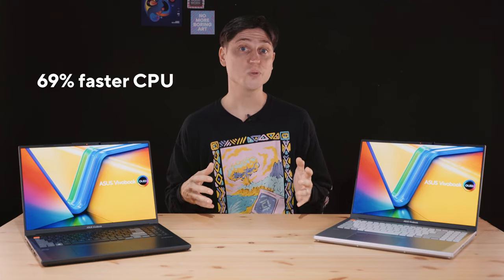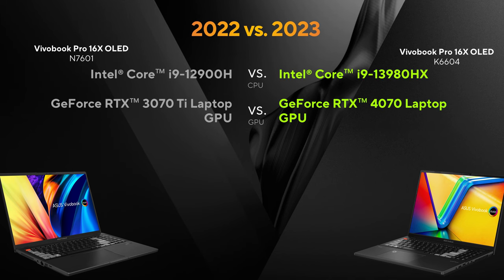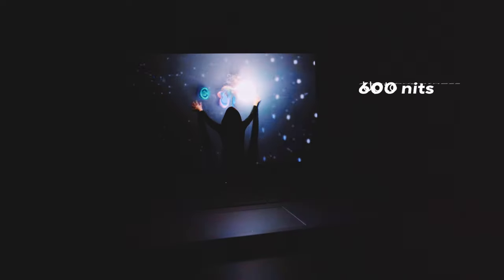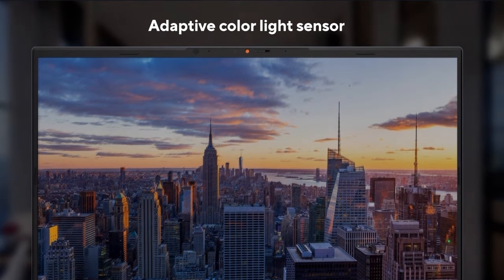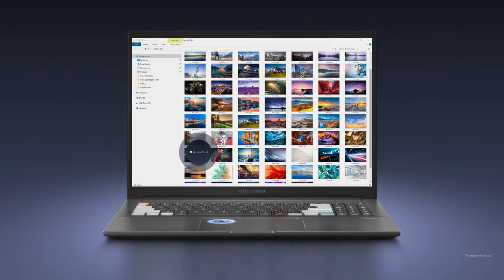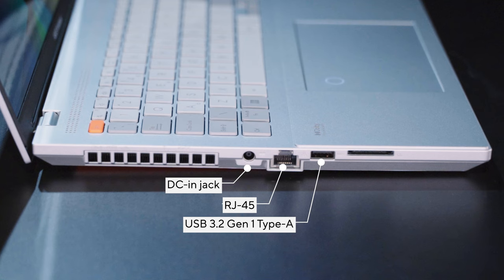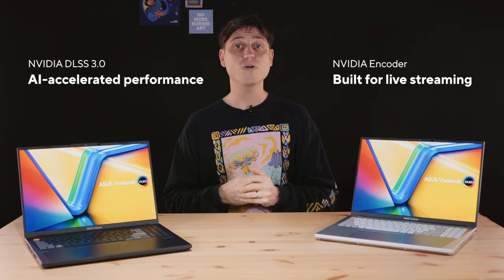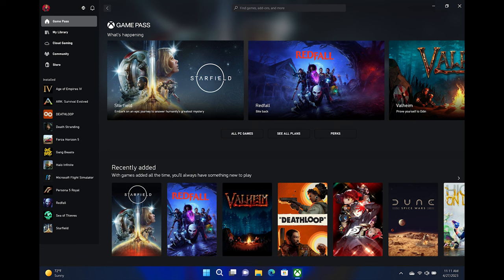ASUS Vivobook Pro 16X OLED (K6604) Intel – Feature Review | 2023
Experience the pinnacle of creativity with the ASUS Vivobook Pro 16X OLED. It boasts the world's leading 16-inch 3.2K 120 Hz OLED Dolby Vision display, accompanied by the latest Intel® Core™ HX55 Core i9 desktop-level processor and the option for an NVIDIA® GeForce RTX™ 4070 Laptop GPU.

Get ready to create!

00:00 Introduction
01:08 Packaging
02:12 Color and Design
02:32 Gen to Gen comparison
03:30 Military Grade
04:28 Weight
04:47 OLED
06:33 Blue Light filter experiment
07:15 Video Conferencing
08:08 Adaptive color light sensor
08:16 Keyboard design
09:34 One Touch Login
10:00 ASUS DialPad
11:19 ProArt CreatorHub
11:40 ASUS Splendid Technology
12:06 ASUS Antimicrobial Guard
12:31 I/O Port
13:31 Thermal
14:54 CPU
16:03 GPU
16:50 Memory and SSD
17:15 Battery and Adapter
17:50 WIFI
18:03 Audio
18:22 MyASUS
18:56 Adobe Creative Cloud and Xbox GamePass Bundle
19:09 Summary